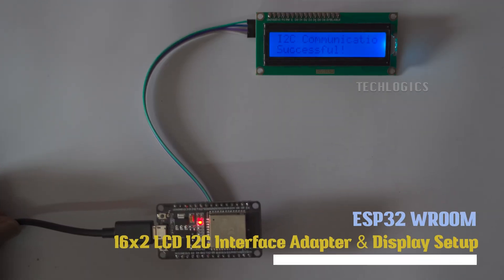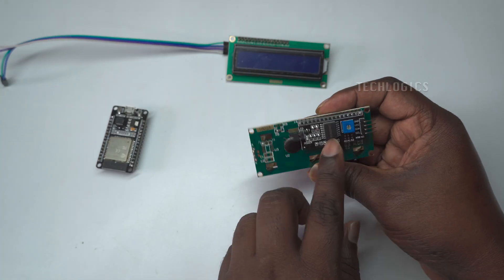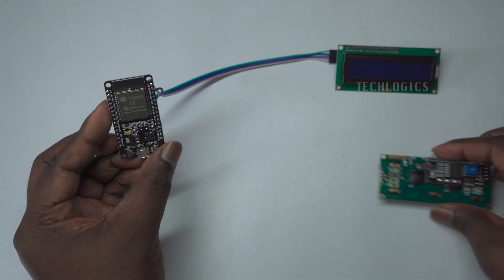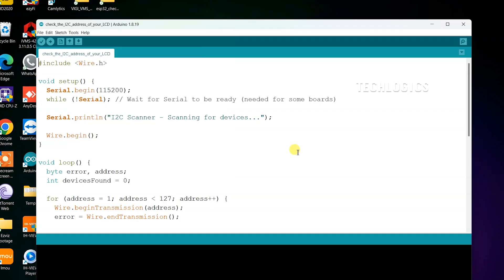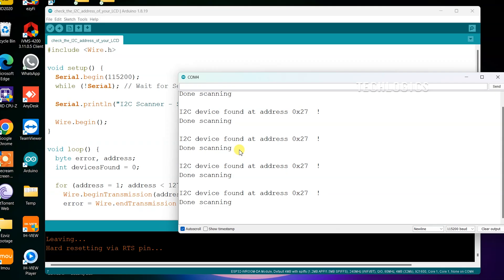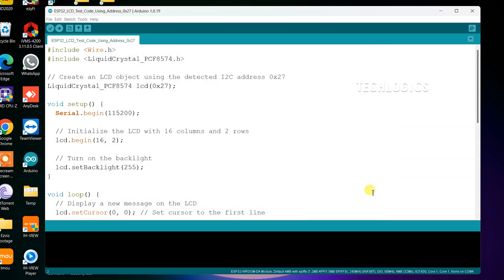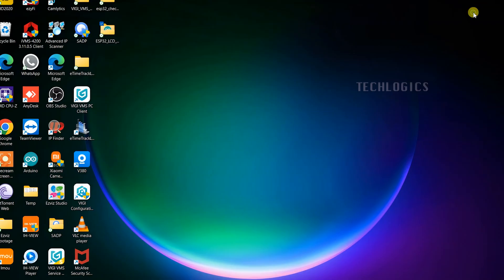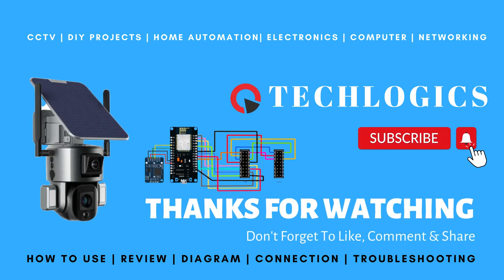Interfacing a 16x2 LCD with I2C Adapter Using ESP32 Node MCU: Setup and Testing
Interfacing a 16x2 LCD display with an I2C adapter using an ESP32 Node MCU. We’ll guide you step-by-step, from setting up the hardware connections to writing and testing code for displaying text on the LCD.

First, we’ll demonstrate how to identify the I2C address of your adapter (common addresses include 0x27 and 0x3F), which is essential for proper communication with the ESP32. Next, we’ll upload a sample code to display text on the LCD and explain how to adjust the display contrast using the potentiometer on the I2C adapter, ensuring clear text visibility.

What You’ll Learn:
Components overview: ESP32 Node MCU, I2C adapter, and 16x2 LCD display
Identifying the correct I2C address for your setup
Wiring instructions for connecting the I2C adapter to ESP32
Code examples for testing the I2C connection and displaying text
Tips for adjusting contrast with the potentiometer
Materials Needed:
ESP32 Node MCU
I2C interface adapter
16x2 LCD display

Your support helps us create more tutorials to help you with your projects.